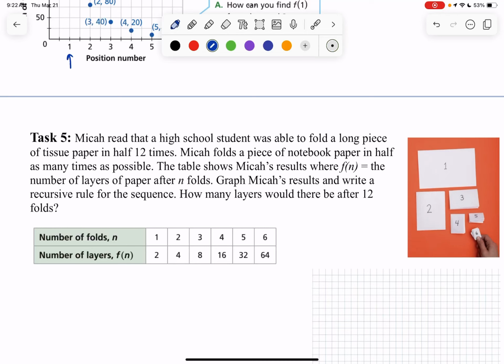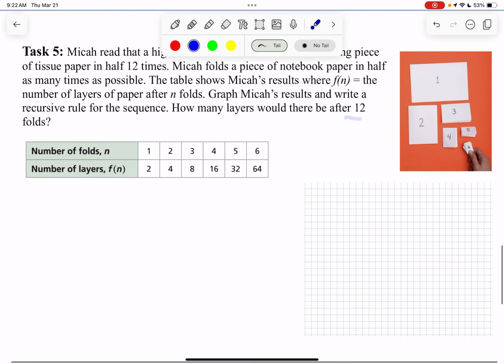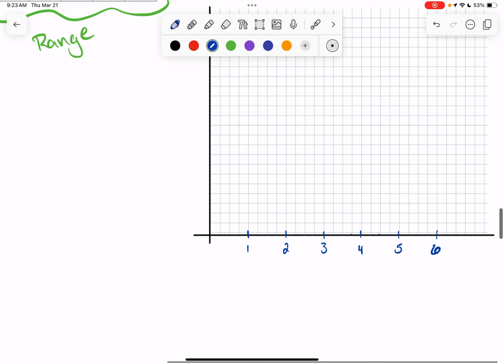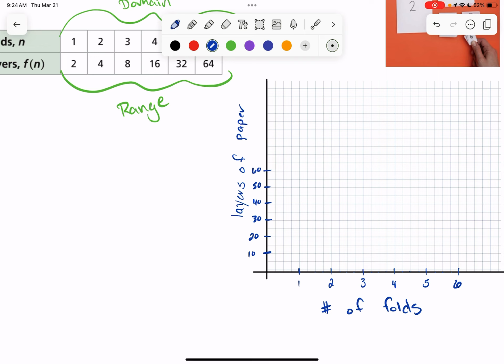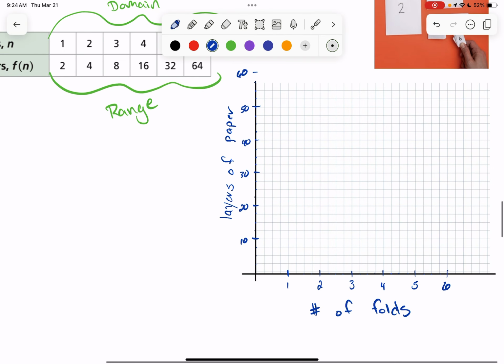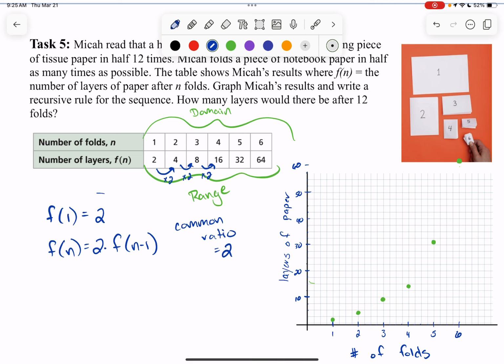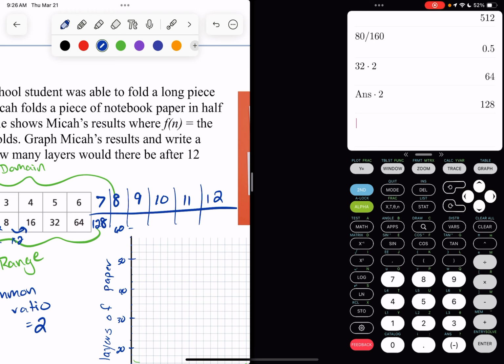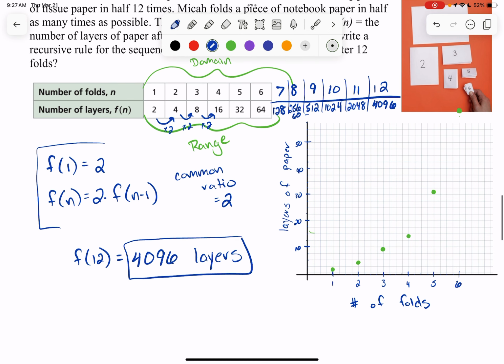Alg 1 14.1 Task 5